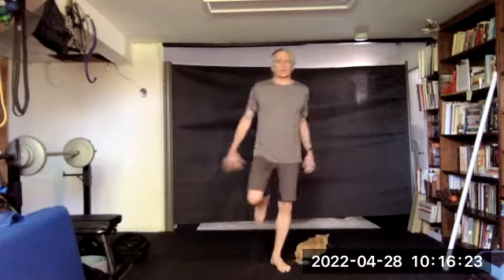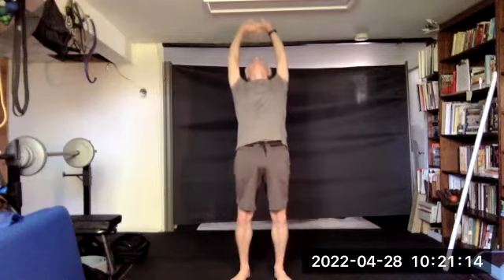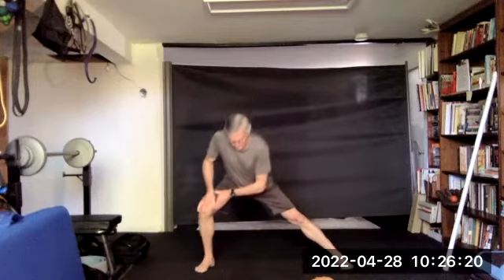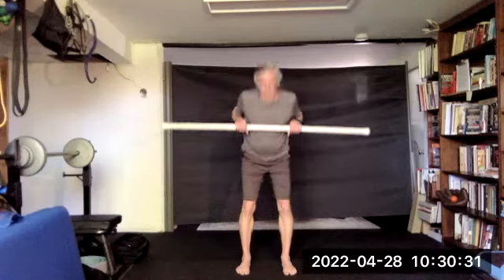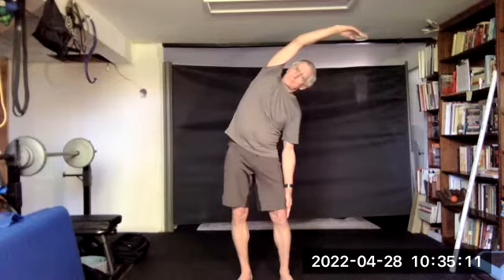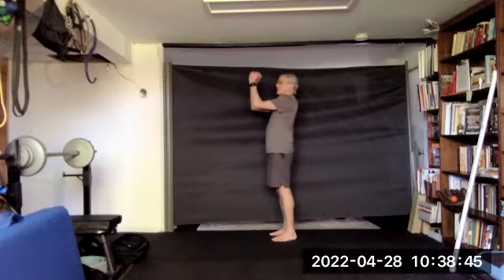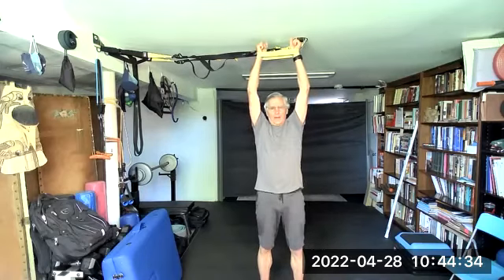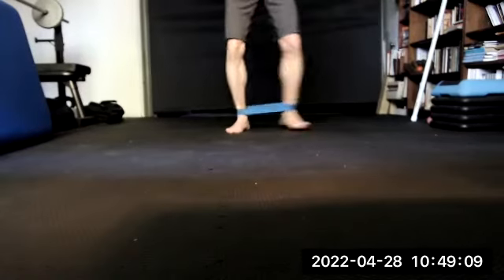FitAfter49 4 28 22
Toning Bar Warm-Up, Upper Body Postural, MiniBands